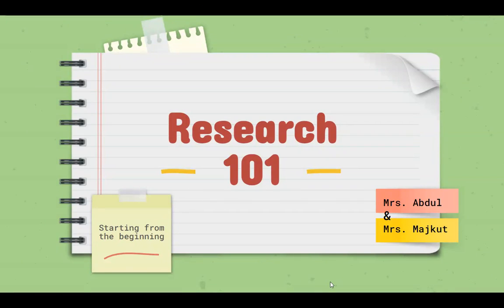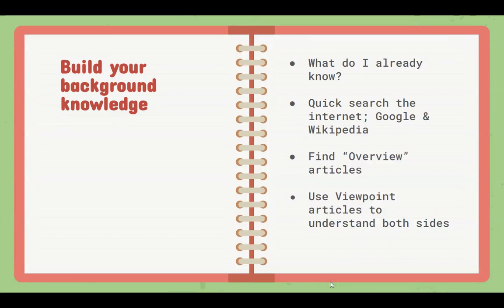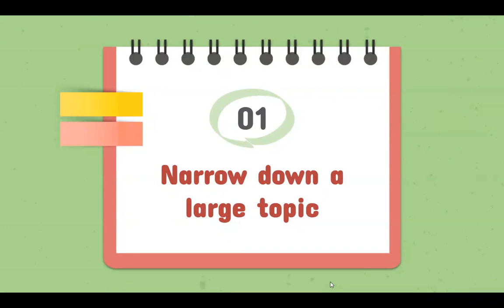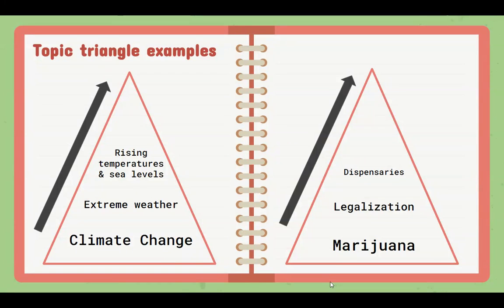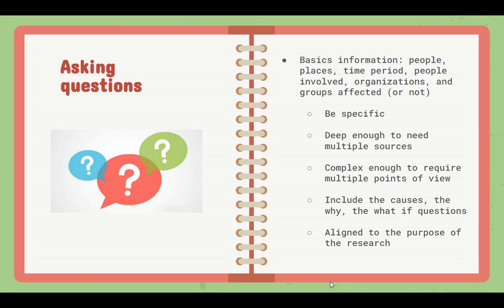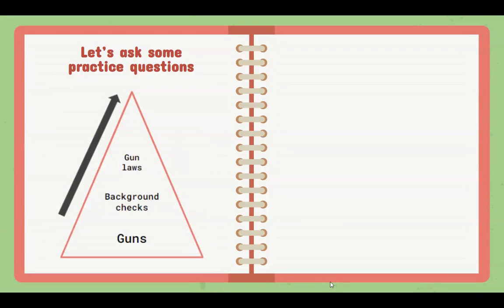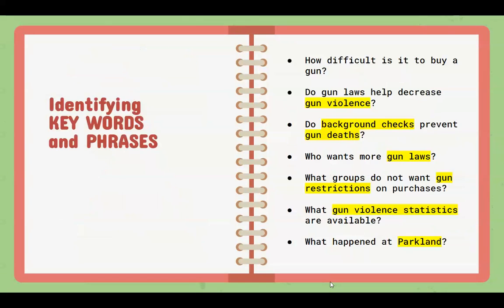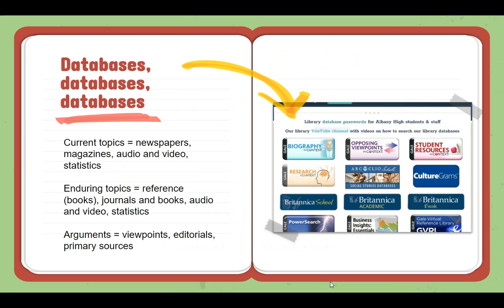Developing Research Questions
Developing Research Questions with Topic Triangles